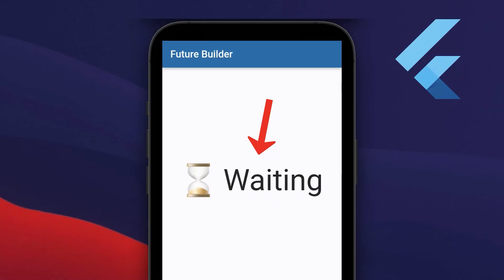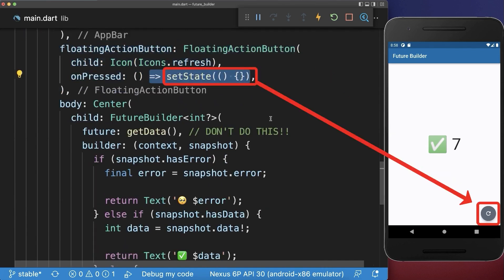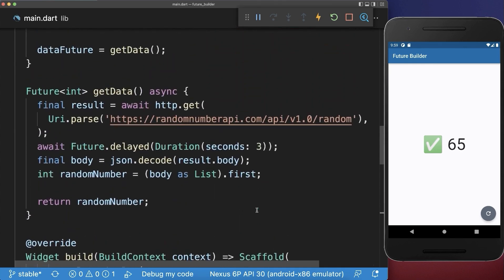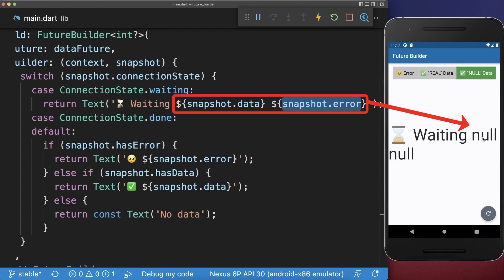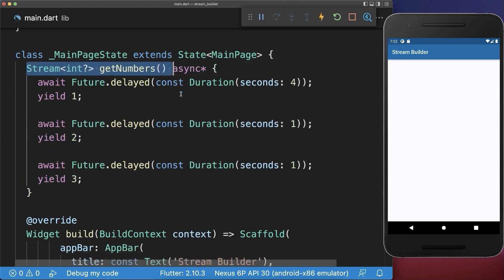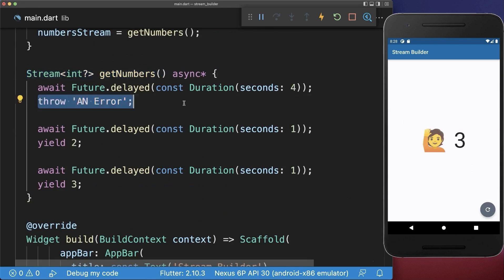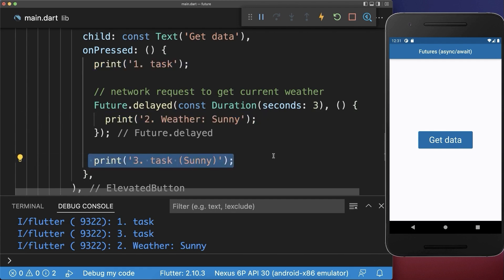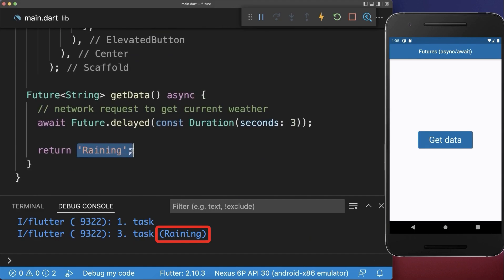Futures and Streams (Flutter FutureBuilder, StreamBuilder)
How to use Futures, FutureBuilder and StreamBuilder in Flutter. Handle Streams and Futures with async and await in Flutter and Dart.

TIMELINE
0:00 FutureBuilder
6:56 StreamBuilder
10:19 Future (Async / Await)